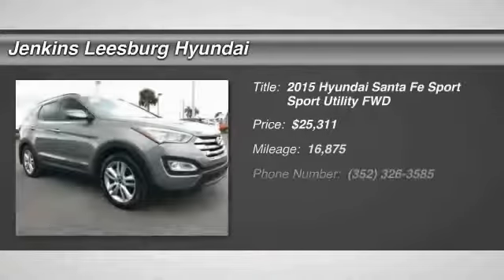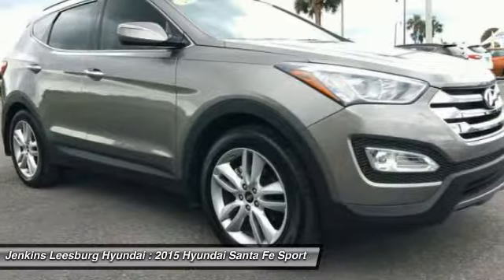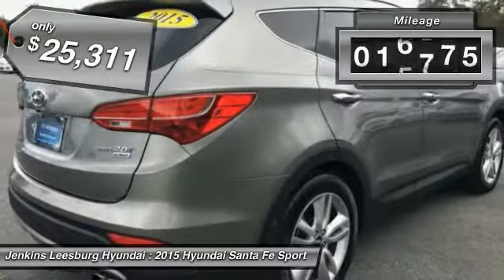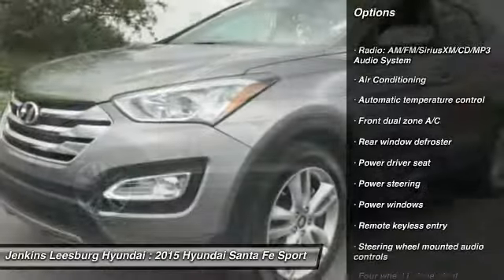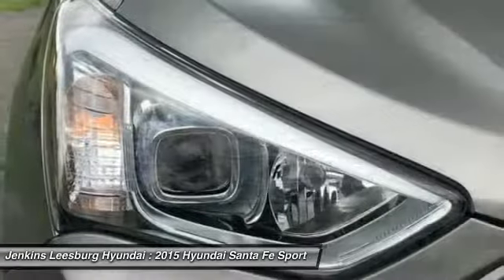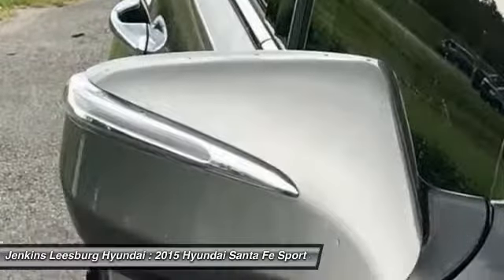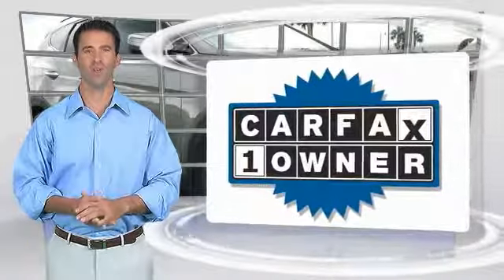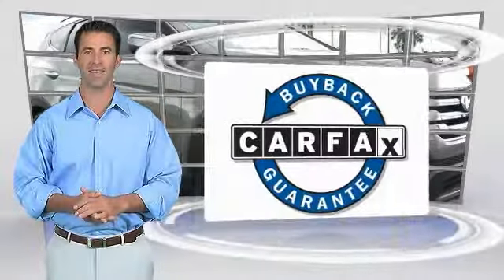2015 Hyundai Santa Fe Sport Leesburg Florida LT21074A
2015 Hyundai Santa Fe Sport 2.0L Turbo

CARFAX 1 OWNER!, CERTIFIED!, And LOW MILES!. Alloy wheels, Blind Spot Sensor, Delay-off headlights, Emergency communication system, Exterior Parking Camera Rear, Heated front seats, Illuminated entry, Radio: AM/FM/SiriusXM/CD/MP3 Audio System, Remote keyless entry, Security system, Steering wheel mounted audio controls, Sun blinds, and Traction control. Tired of the same dull drive? Well change up things with this great, reliable 2015 Hyundai Santa Fe Sport. Hyundai Certified Pre-Owned means you not only get the reassurance of up to a 10yr/100,000 mile limited powertrain warranty, but also a 150-point inspection/reconditioning, 24/7 roadside assistance, trip-interruption services, rental car benefits, and a complete CARFAX vehicle history report. Have one less thing on your mind with this trouble-free Santa Fe Sport.CertifiCertified Pre-owned Hyundais go through a 150-point detailed inspection that includes manuals and documentation, recalls and service campaigns, transmission, brakes, steering, engine, fluids, battery, tires, brakes, suspension, drive train, frame and underbody, electronics, interior and exterior of the vehicle. Certified Pre-Owned (CPO) is a manufacturer-sponsored used vehicle refurbishment and warranty program that may also include special incentives and financing. Only Hyundai dealerships can certify a Hyundai vehicle.